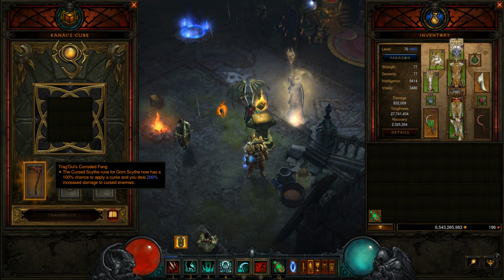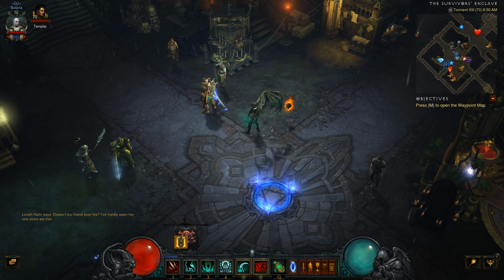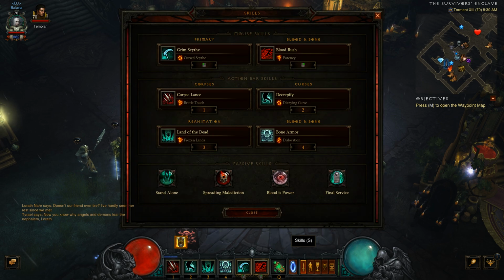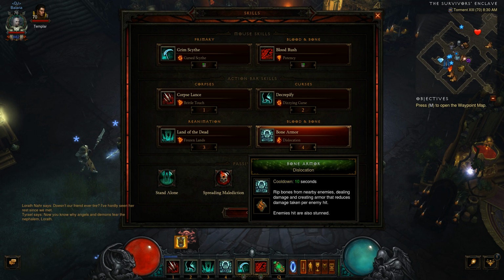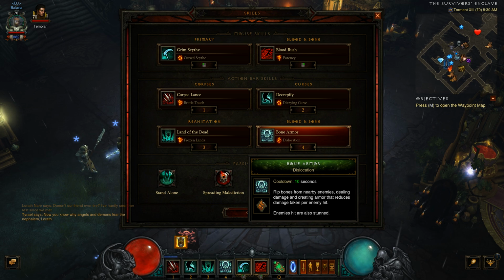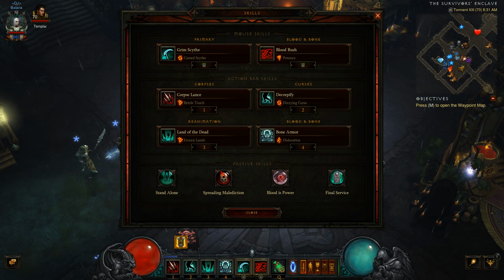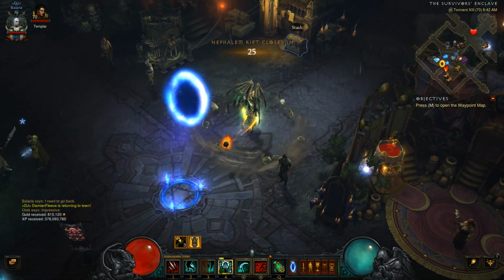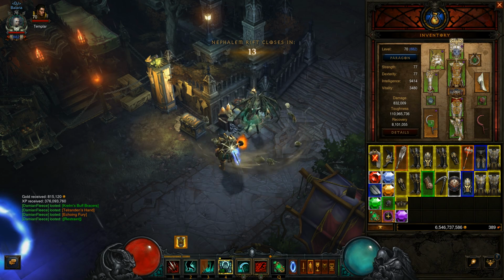Diablo 3 Average Joe Inarius Build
I revive an old series I used to do on our main channel.  Average Joe.  Today we look at the Inarius semi-melee build.  I have a little over 800 paragon and my gems aren't over lvl 56.  This is an average build, no primals and we see what we can do with it.  I had a lot of fun with this series and I am looking forward to more.